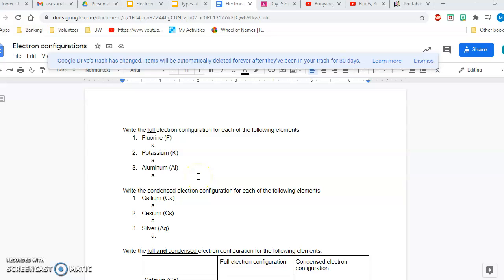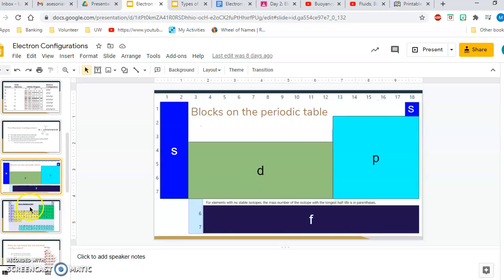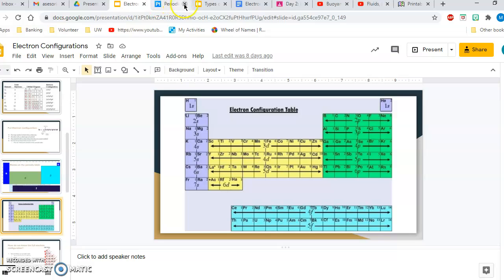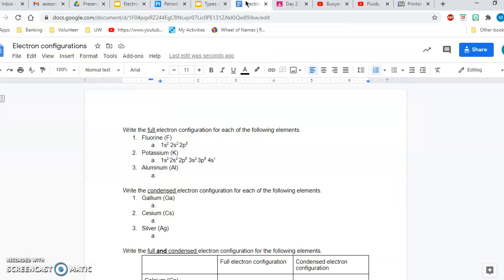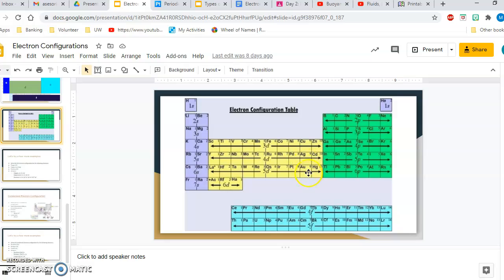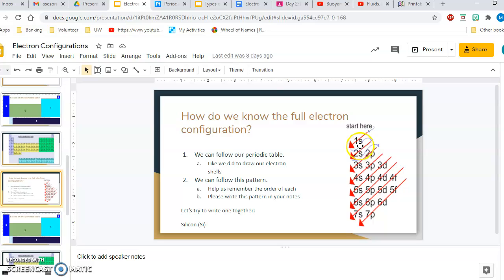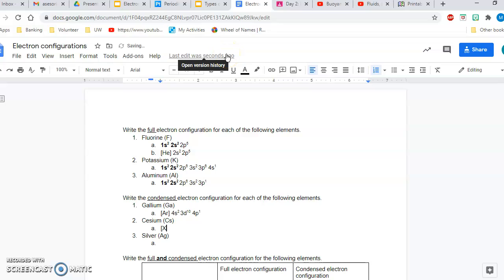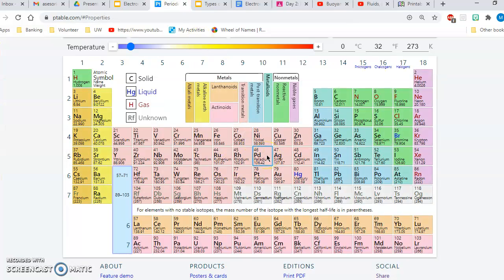Electron configuration answers